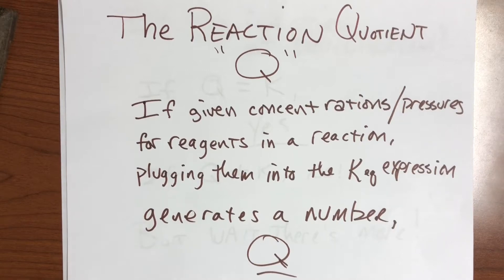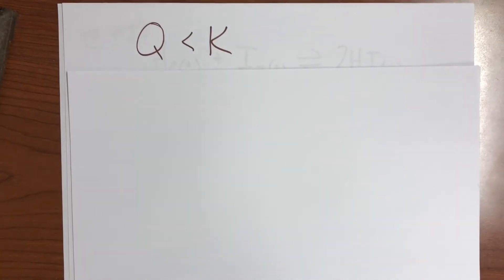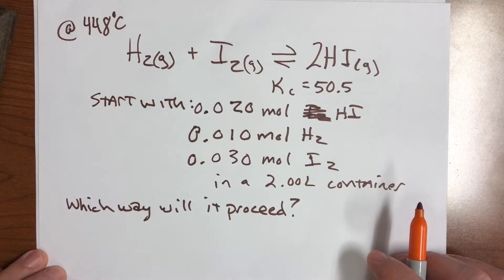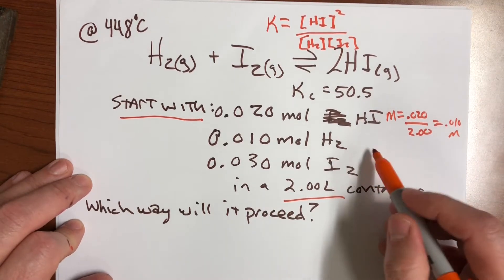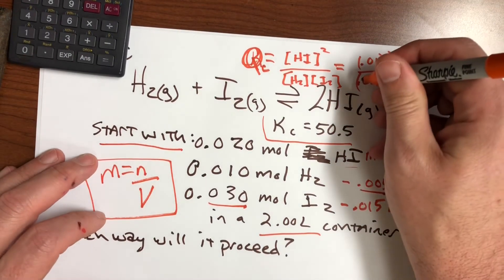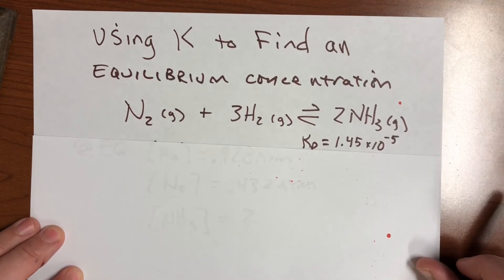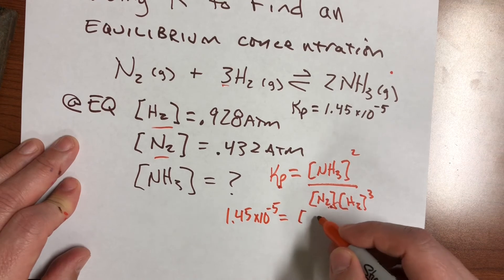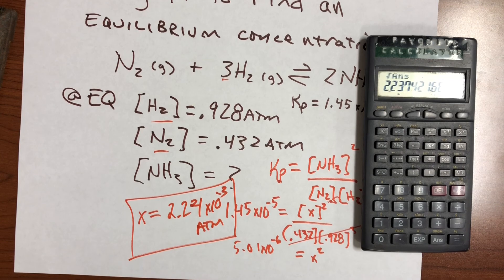Math with the equilibrium constant.